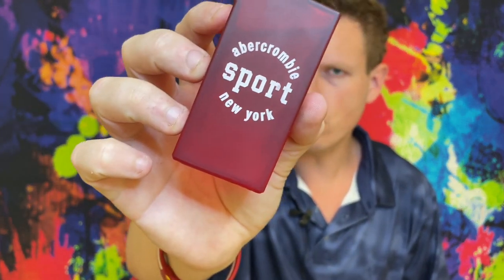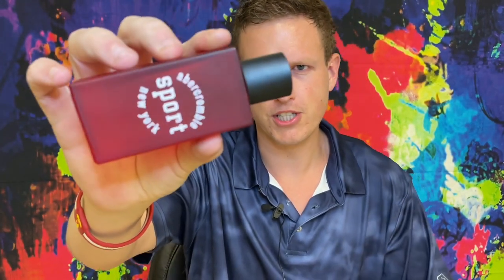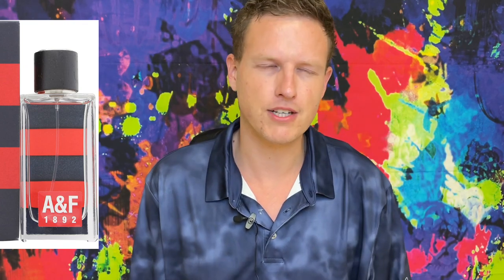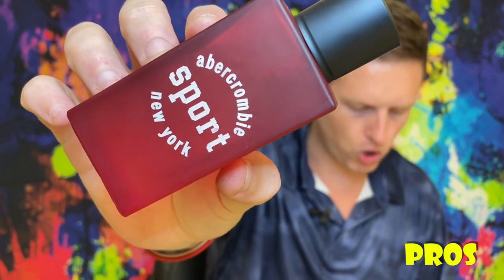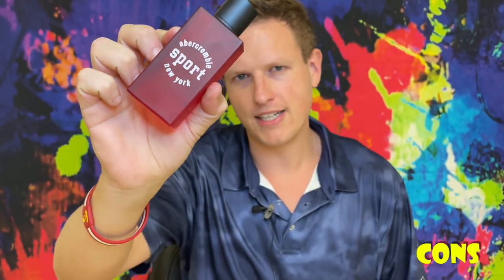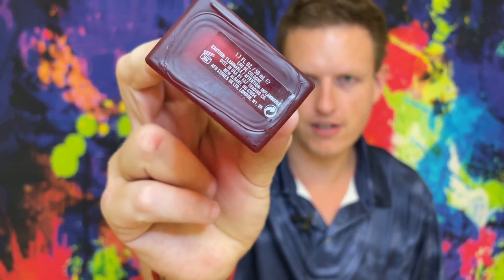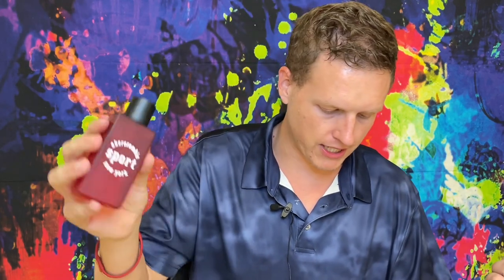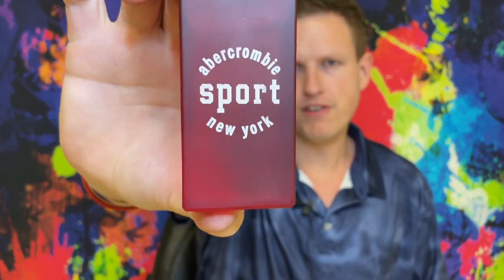Abercrombie SPORT Cologne Review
Hello Friends! Today I wanted to share my thoughts on Abercrombie sport, a fragrance i found on ebay. Unfortunately i cannot find any notes or even a date of release for this fragrance. Have YOU heard of this fragrance?

Abercrombie Sport